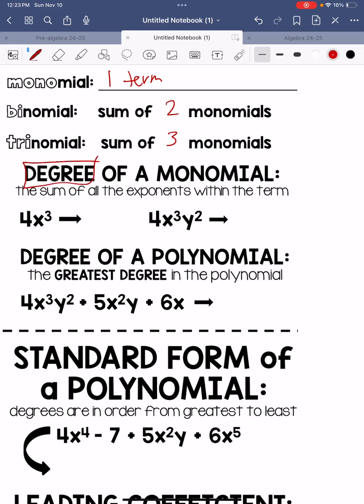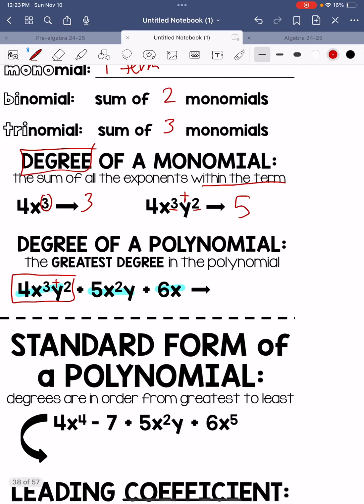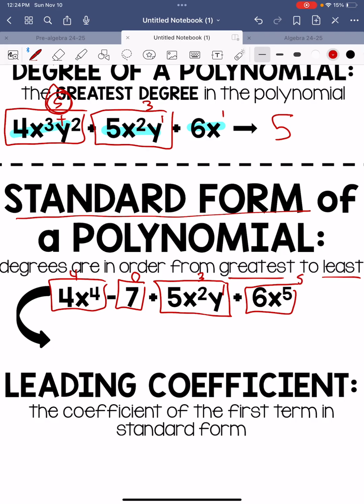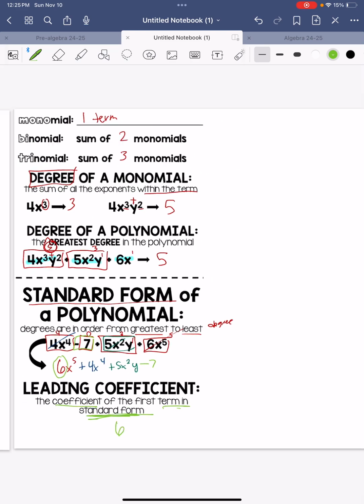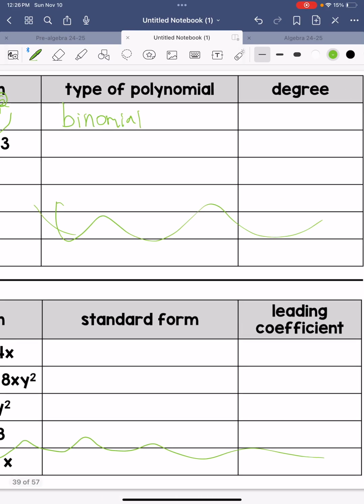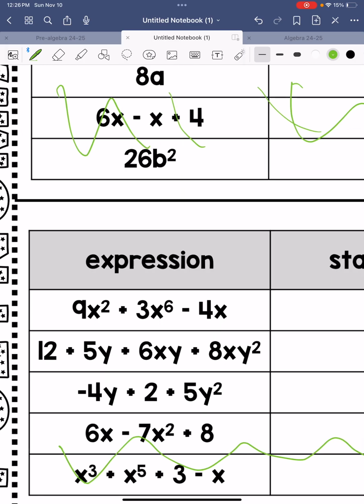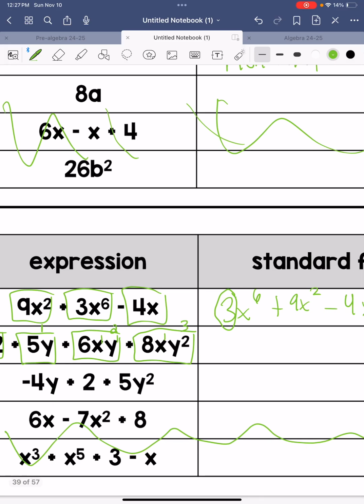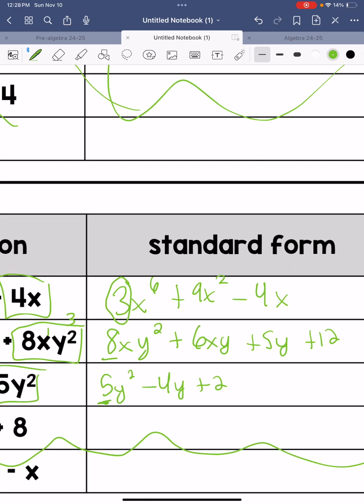November 10, 2024